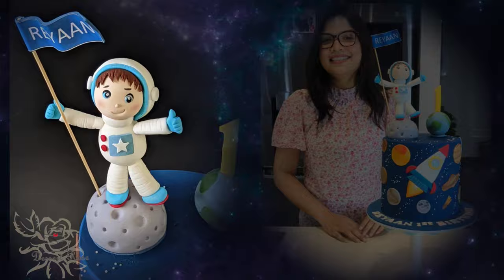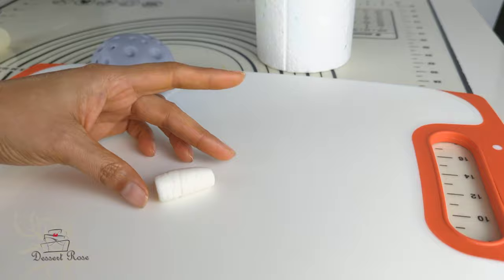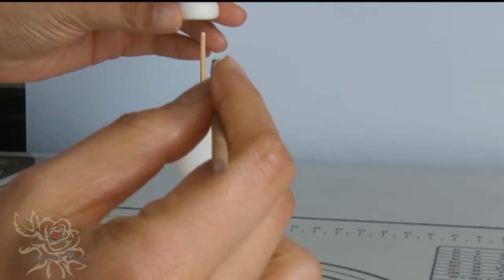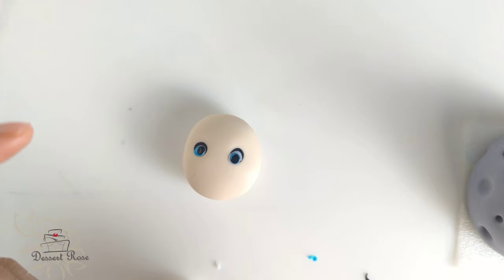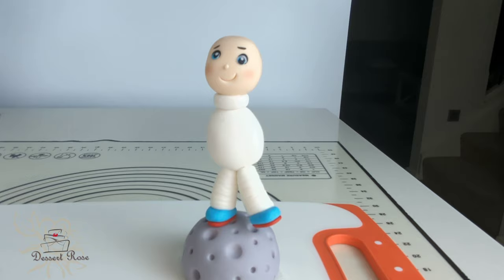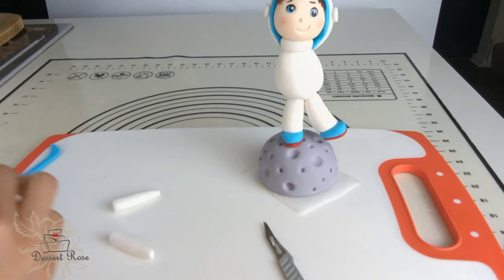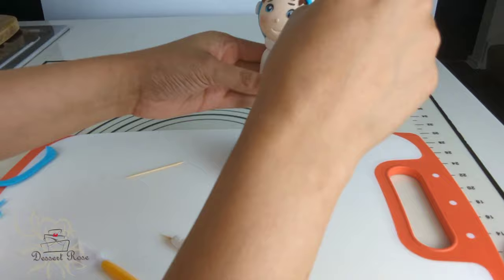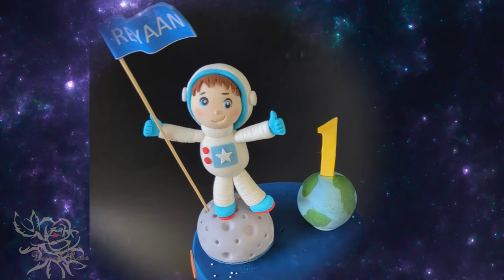How to Make an Astronaut Cake Topper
This video is about how to make an astronaut space topper for a galaxy themed cake

Background music: Mehedi Shams Rony (guitar plucking for Kalim Sharafi's 'Pothe Pothe Dilam Choraia').

Here are the links below of my last video tutorials